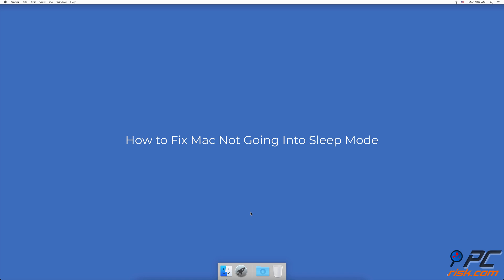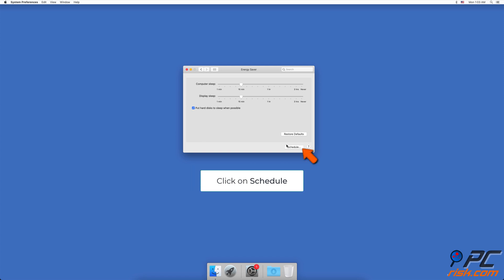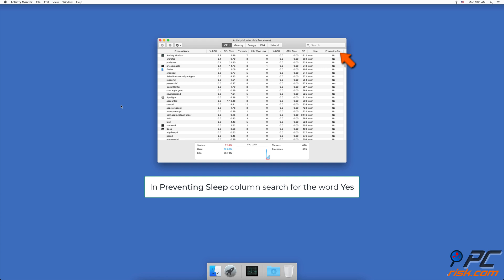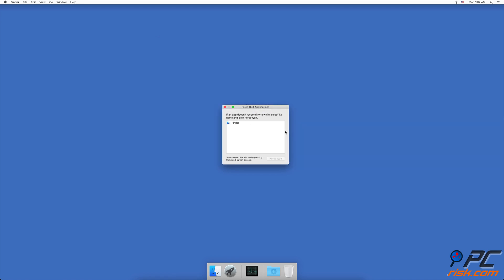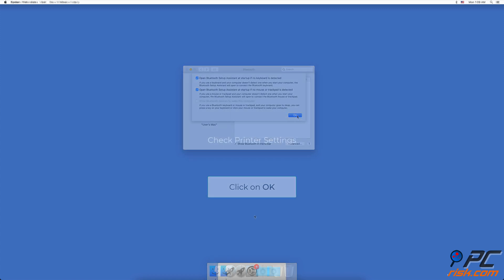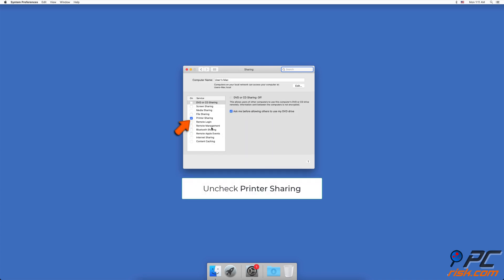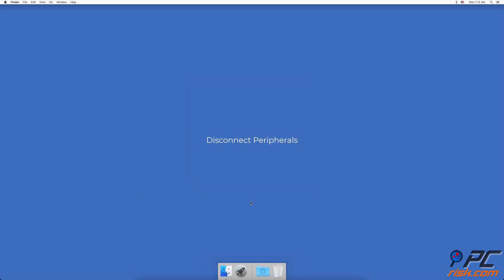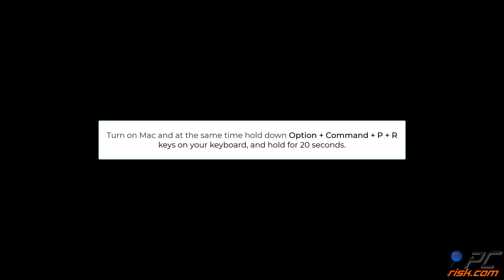How to fix Mac Not Going Into Sleep Mode?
Video showing how to fix Mac Not Going Into Sleep Mode.